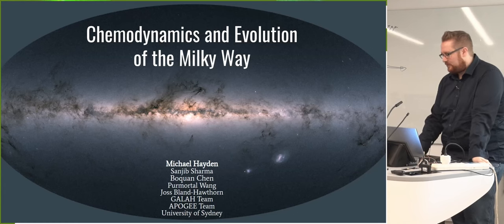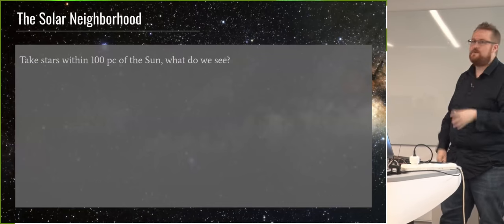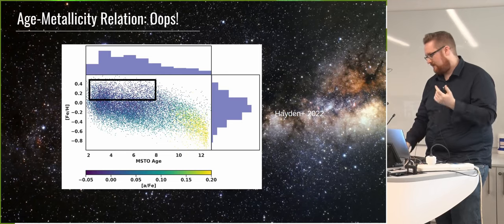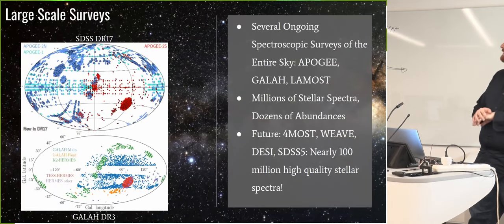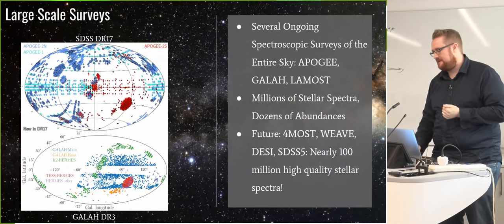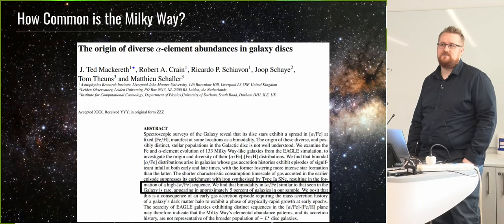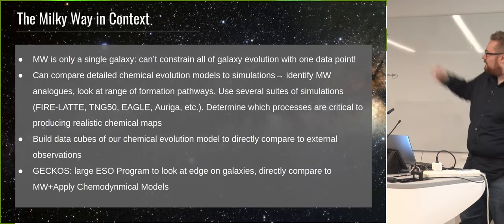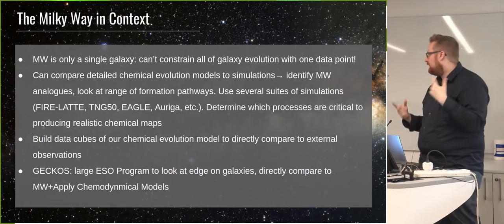The Chemodynamic Structure and Evolution of the Milky Way - Michael Hayden (University of Sydney)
Our understanding of the Milky Way is in the midst of a revolution with large-scale spectroscopic surveys such as APOGEE and GALAH, along with the Gaia satellite providing information on billions of stars across the Galaxy. I will give an overview of the current chemodynamic structure of the Milky Way from these massive surveys, ranging from the bulge to the edge of the disk, and the role that secular processes and mergers have played in the evolution of the disk. I will describe our state-of-the-art chemical evolution models, which are the first to be able to match the detailed chemical structure across the Galaxy. These models incorporate many physical processes that govern the evolution of the disk, including gas physics such as accretion, cooling, and heating, along with stellar evolution and the latest chemical yields, as well as secular evolution to account for radial mixing of stars and gas within the disk. I will also describe our upcoming work to use the Milky Way as a benchmark for galaxy evolution, such as producing IFU data cubes of the Milky Way with a range of properties (inclination, distance, extinction model, spatial and spectral resolution, etc.) to enable direct comparisons of our Galaxy to external systems. I will also highlight future applications of these analysis techniques, including to our upcoming large ESO-MUSE program GECKOS. GECKOS will deliver an unprecedented sample of 35 nearby edge-on systems with high SNR out to several effective radii, providing key insights into the formation and evolution of disk galaxies.